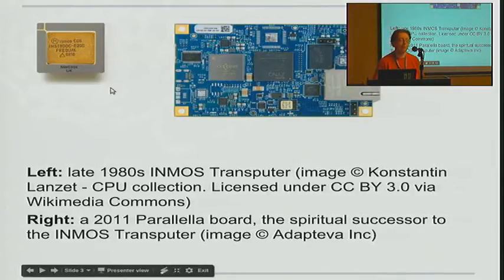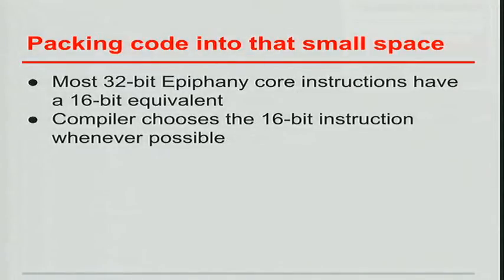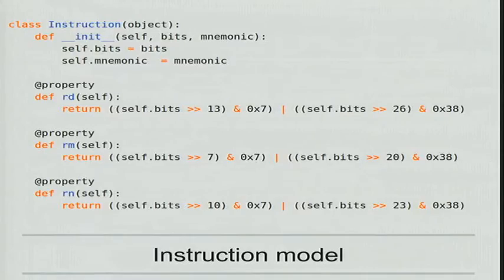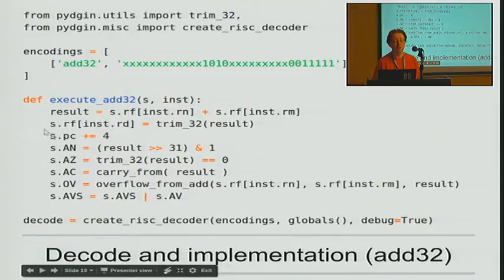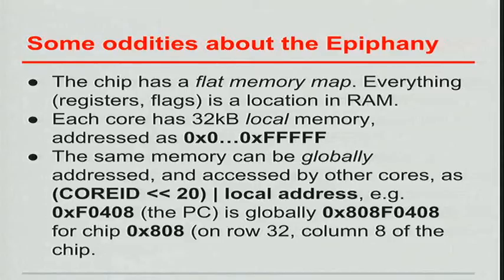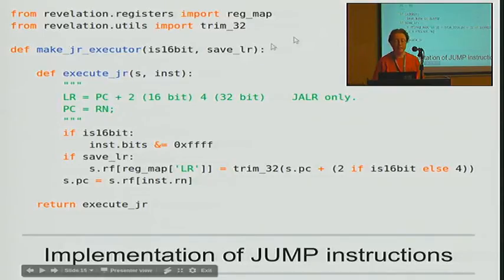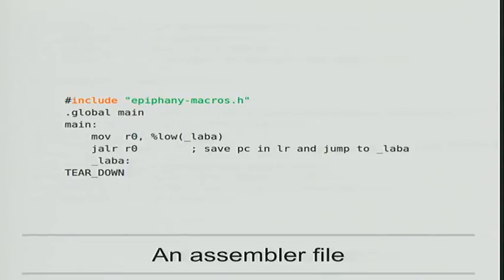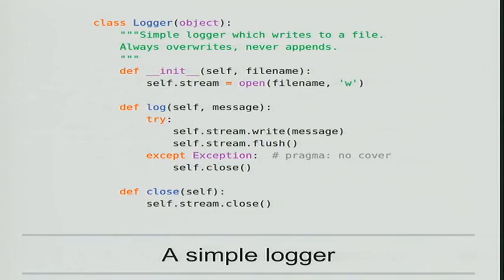Pycon UK 2016: Simulating a CPU with Python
Sarah Mount

Simulating a CPU with Python or: surprising programs you might have thought were better written in C

Can you imagine writing a complete functional simulator for a CPU architecture in Python? This talk describes the Revelation simulator for the Adapteva Epiphany architecture. The simulator is written in RPython, the restricted Python that underlies the PyPy interpreter, and uses Pydgin, a framework for writing CPU simulators . Revelation is simple to understand (because Python) but also fast (thanks to the automatically generated just-in-time interpreter provided by the RPython toolchain). By the end of this talk you will be convinced that functional simulators for complex CPU architectures can actually be pretty simple to implement.